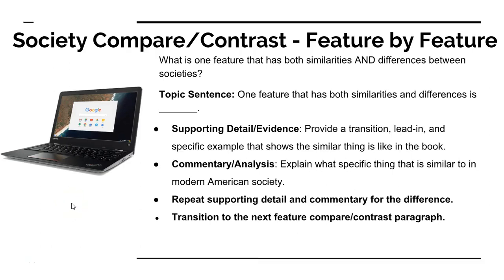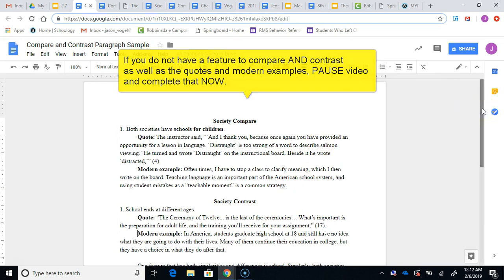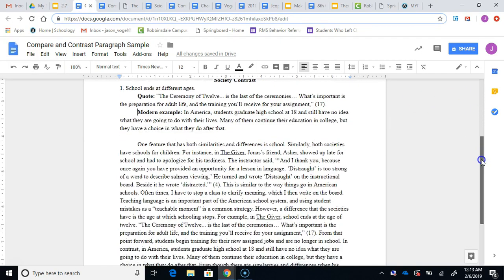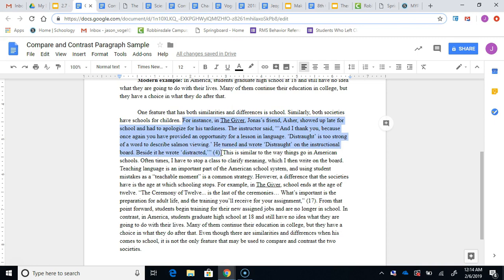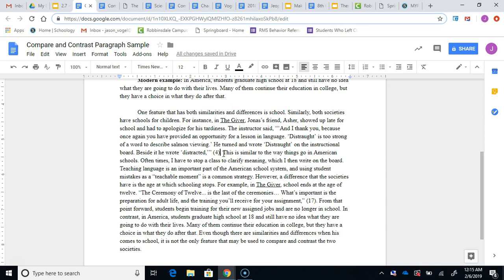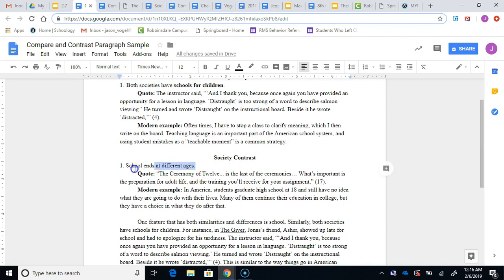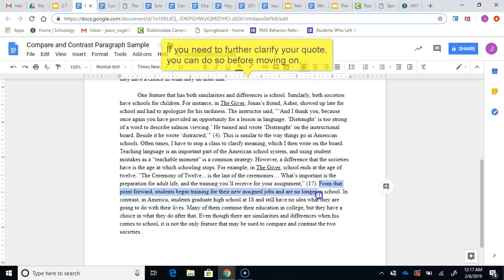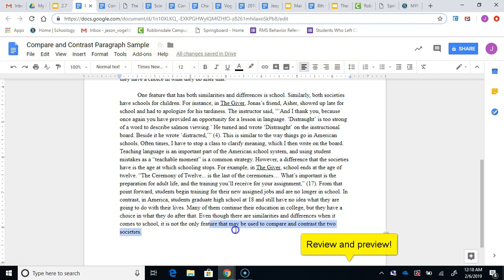Society Compare and Contrast Feature by Feature